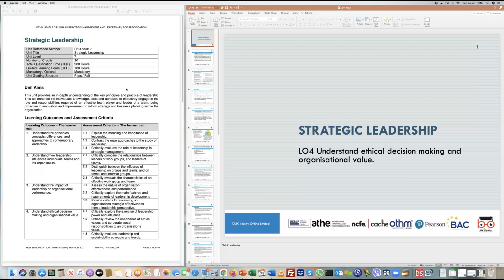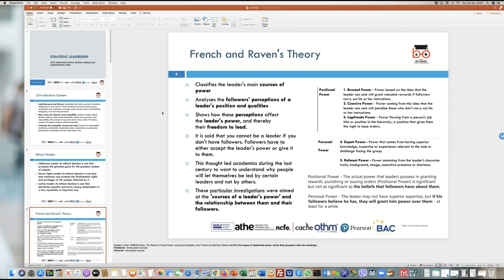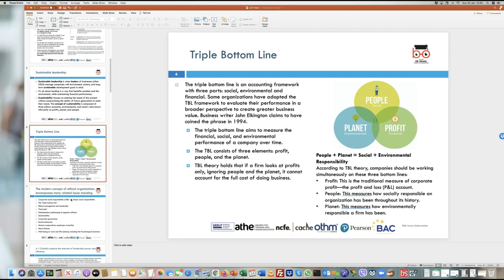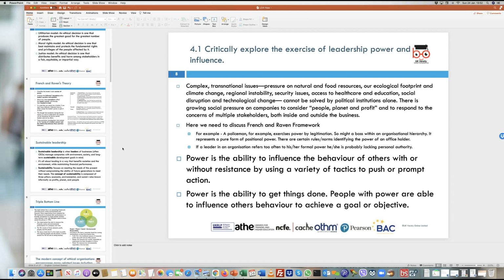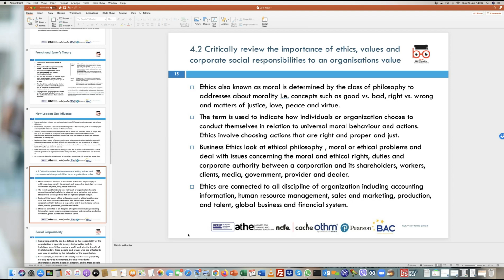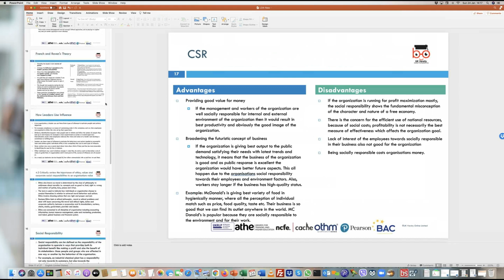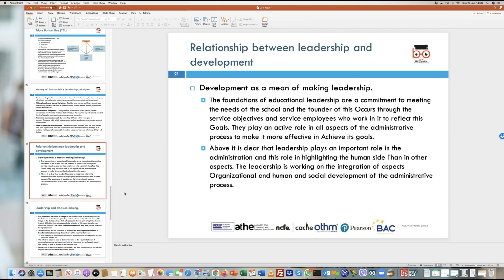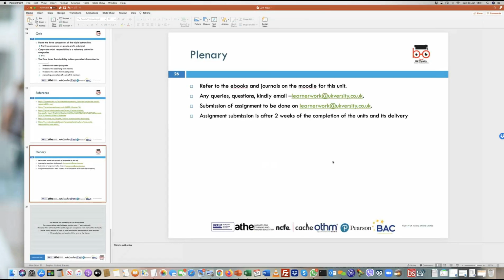OTHM L7 SML Strategic Leadership LO4 2021 01 24